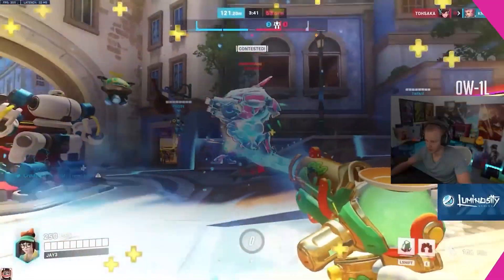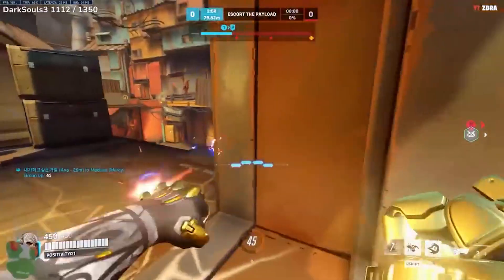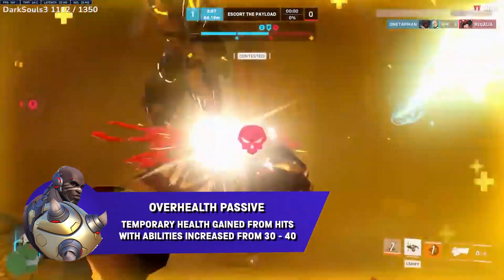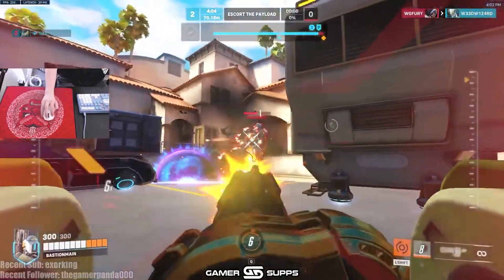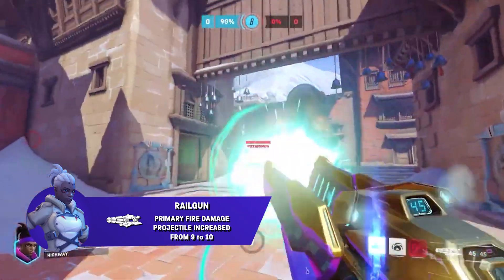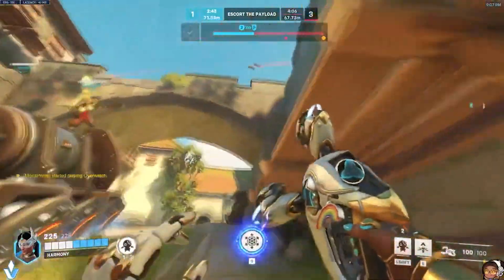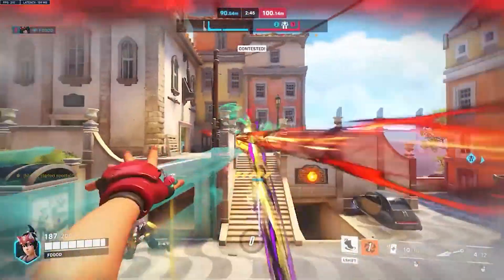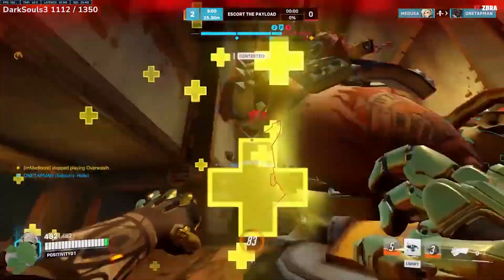Overwatch 2: Season 2 Patch Notes Rundown in 8 MINUTES!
Season 2 of OW2 is officially out with a new tank Ramattra, a new escort map Shamboli Monastery, and a bunch of nerf and buffs to all your favorite characters!